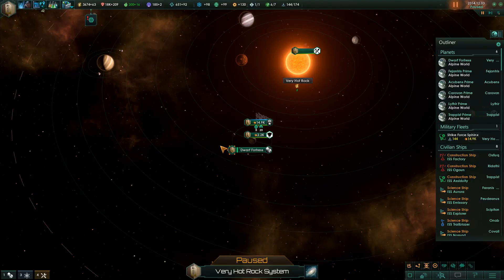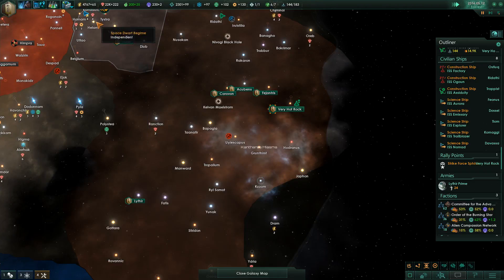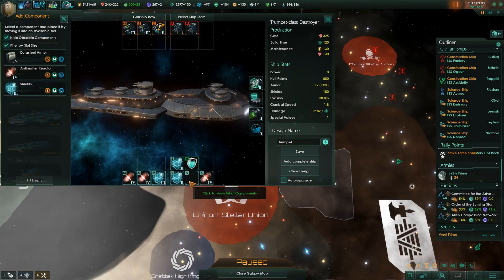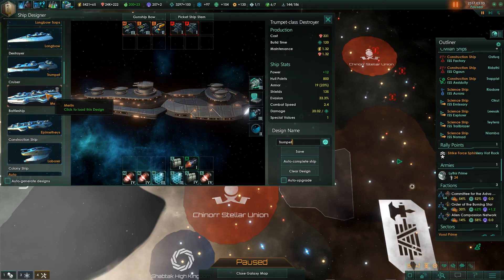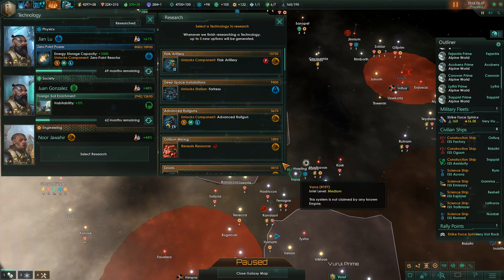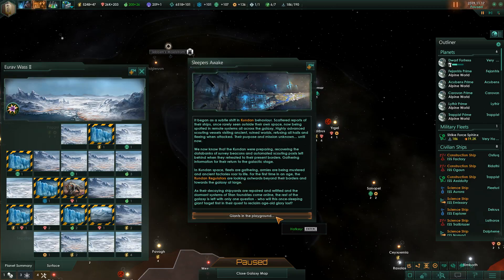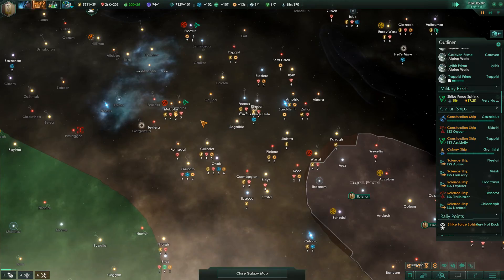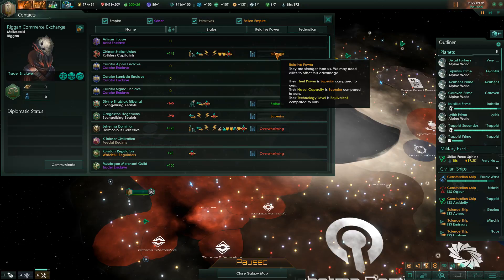Stellaris- Space Dwarves- Ep-24 More Planets!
Welcome to Episode 24 of my Stellaris (Version 1.9.1) YouTube series. In this episode we finally settle more planets.